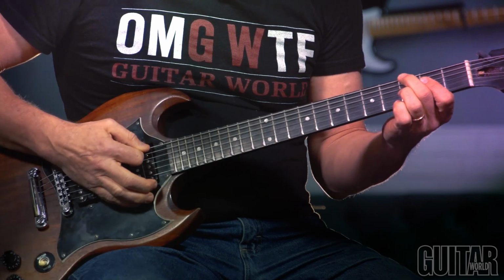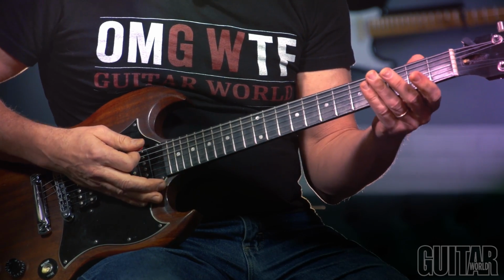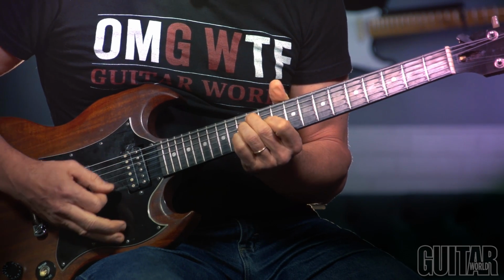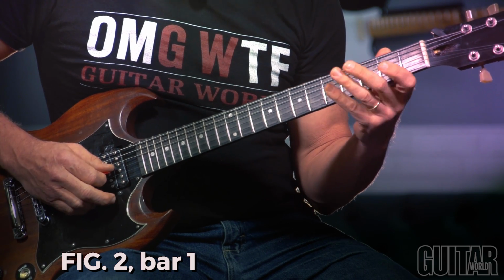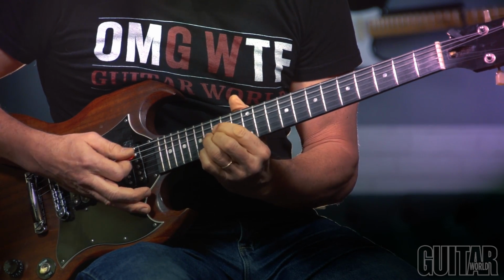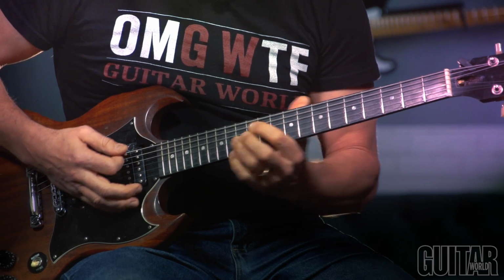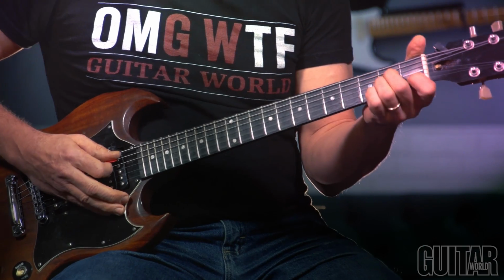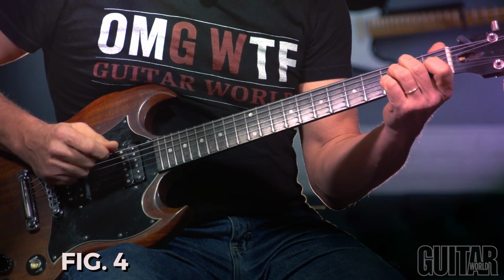Four Different Minor Resolutions for dim7 with Jimmy Brown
From Guitar World May 2019
String Theory by Jimmy Brown
THE ULTIMATE TRANSITION CHORD, PART 1
Four different minor resolutions for dim7
Guitar World's Jimmy Brown explains the dim7's theoretical basis and demonstrates some interesting applications of this harmonically unstable yet appealing chord.